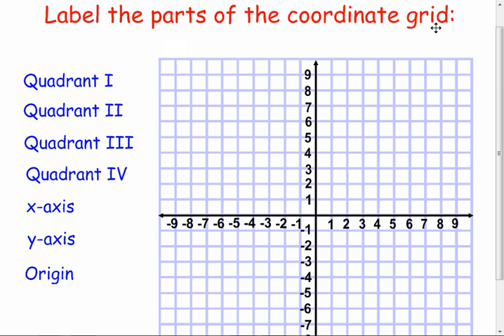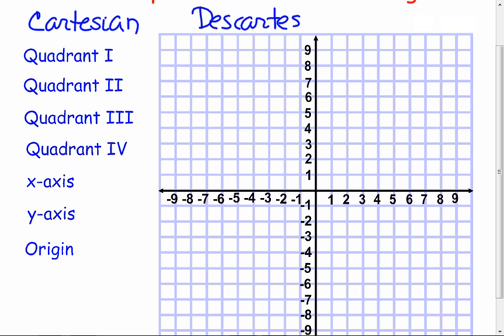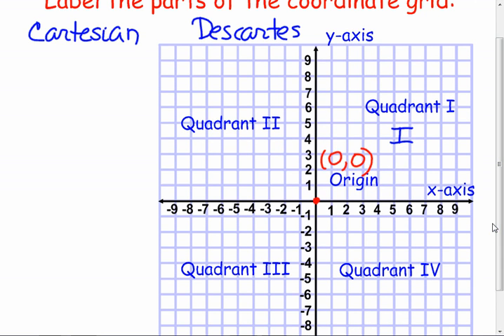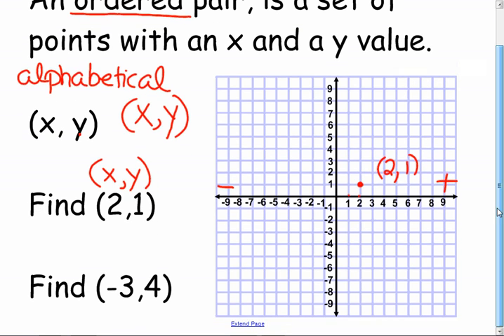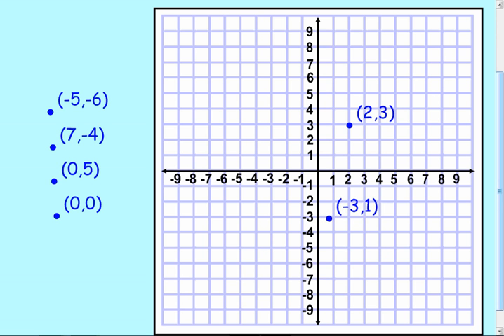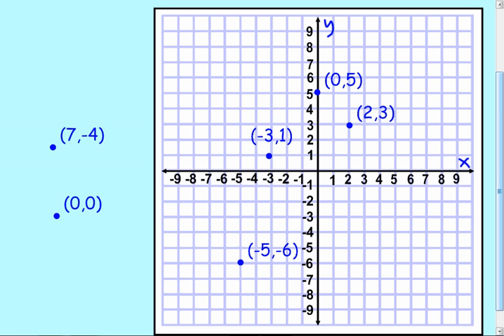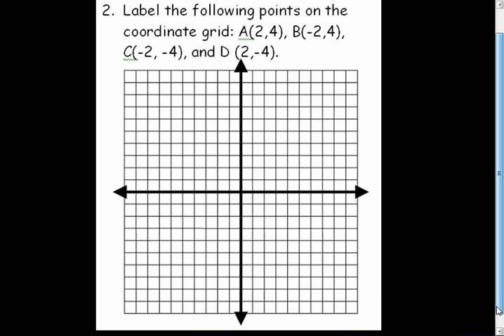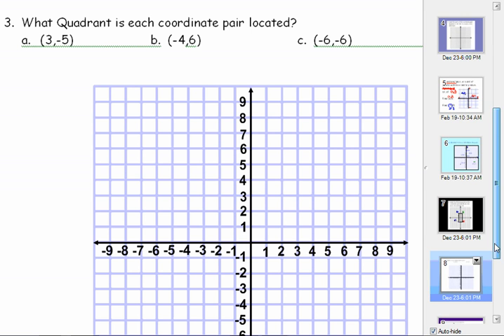LA Sect 3 1 Plotting Points on the coordinate plane